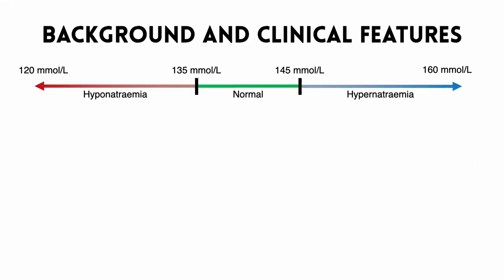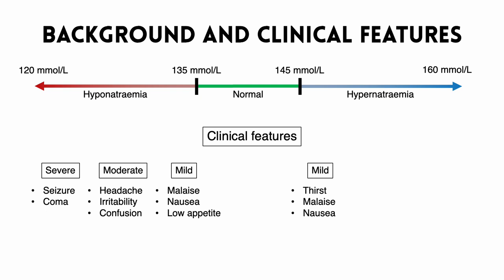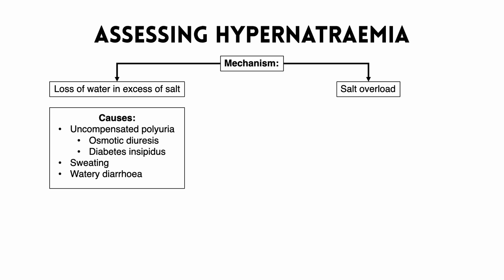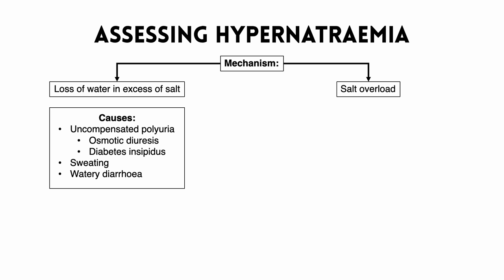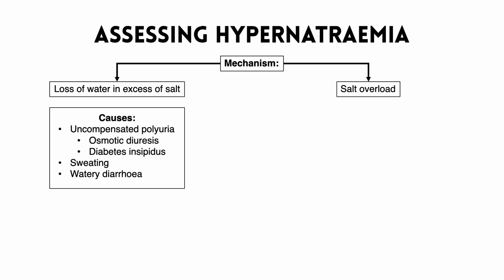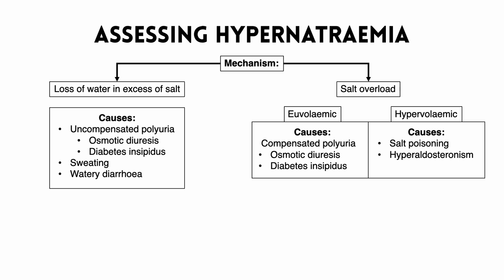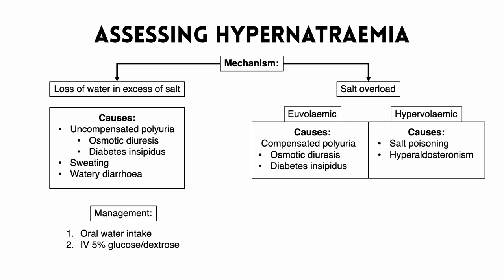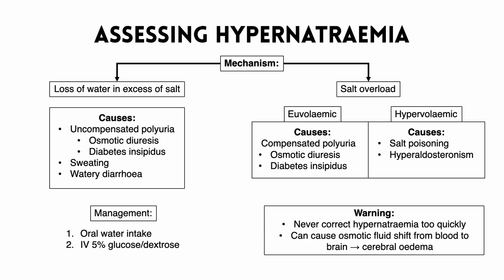Hypernatraemia Made Simple: The Cambridge Approach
- Essential Guides to OSCE Physical Examination and History-Taking
 - One-to-One Oxbridge Application and Interview Preparation Services

Video description:
 - Hypernatraemia (elevated blood sodium) explained
 - Clinical presentation
 - Investigation
 - Causes
 - Management
 - Explained by a final year Cambridge medical student